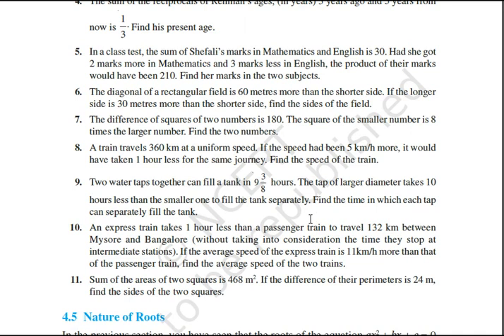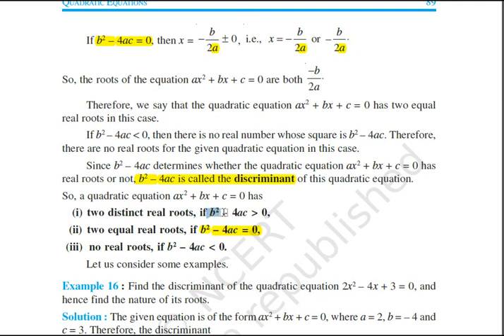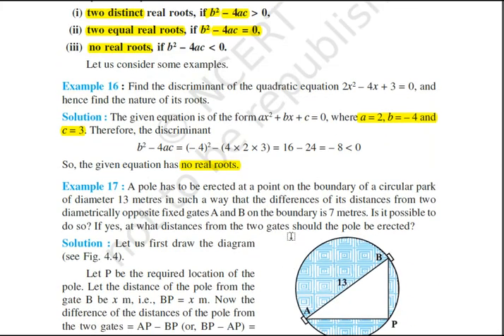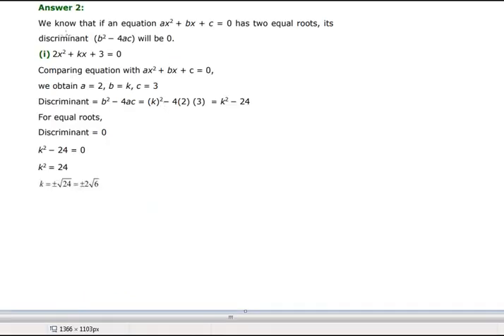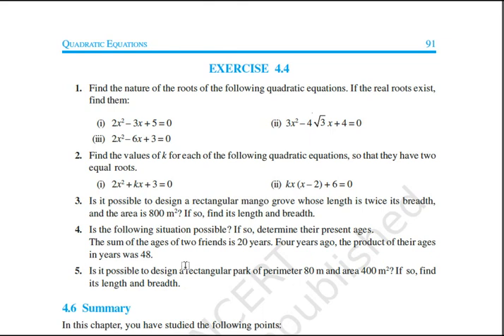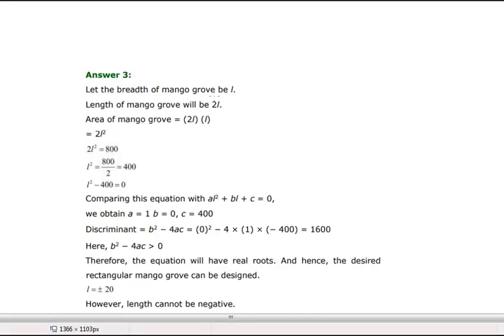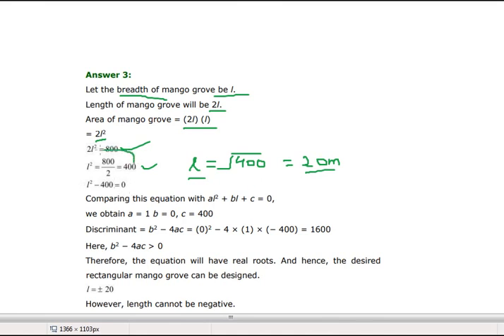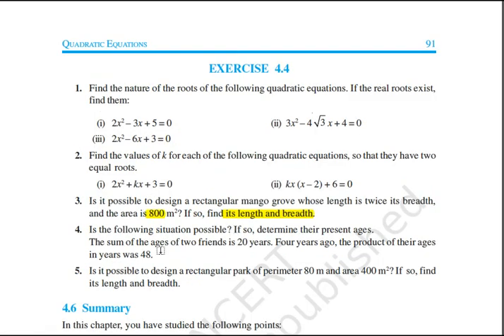Class 10 Ex-4.4